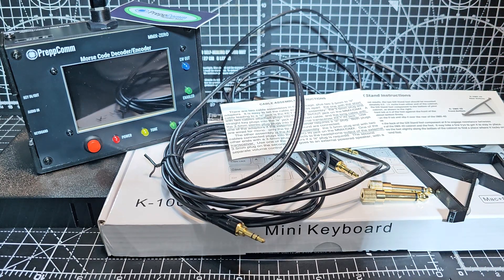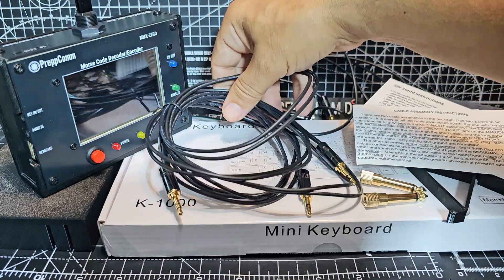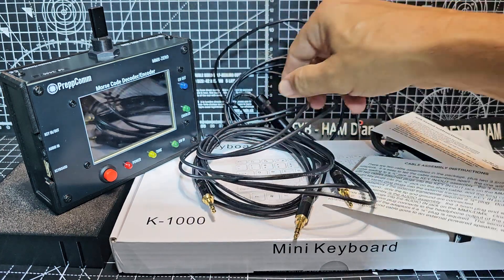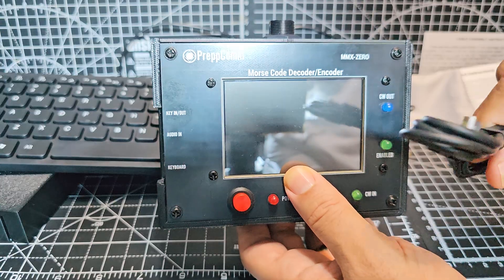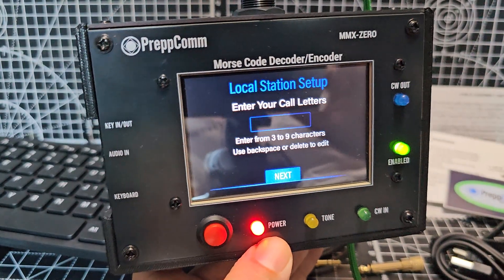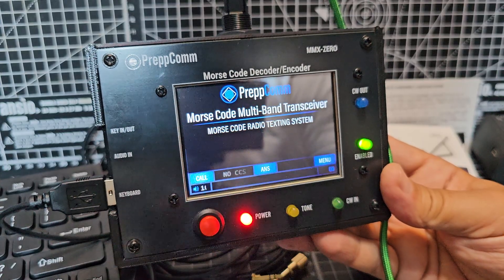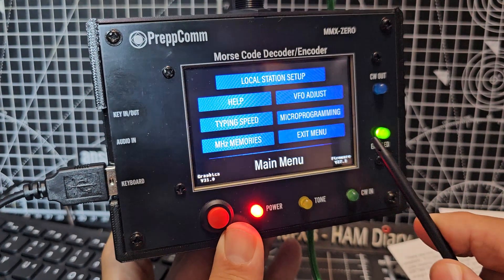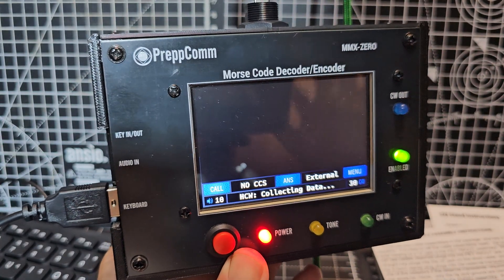UNBOX - PreppComm MMX-ZERO CW Decoder / Encoder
BLUETOOTH FLASHING SPEAKER
Shopify Purchase DMX-40 Transceiver